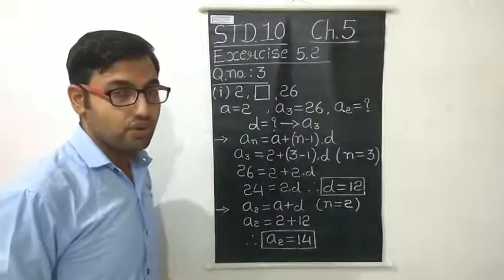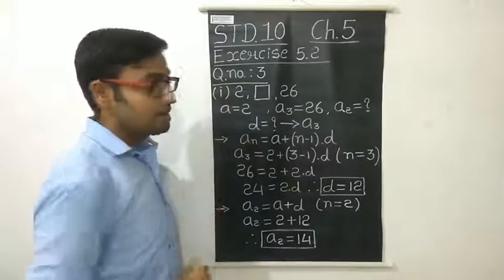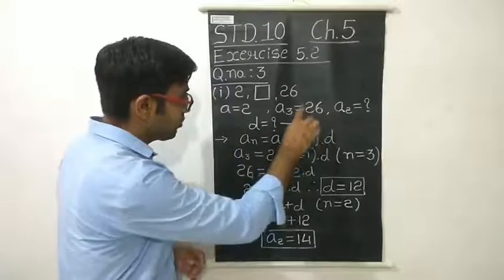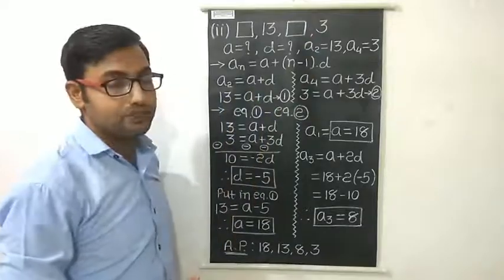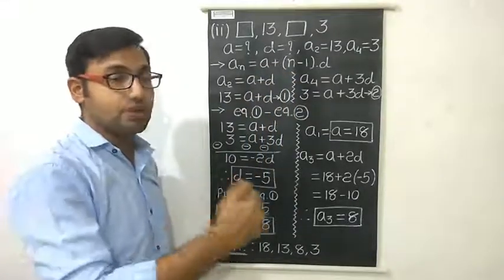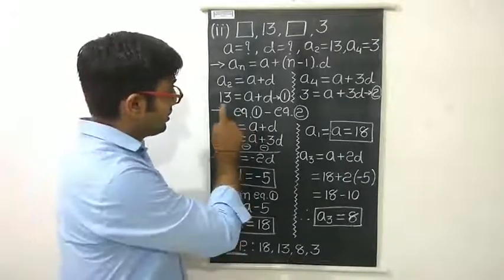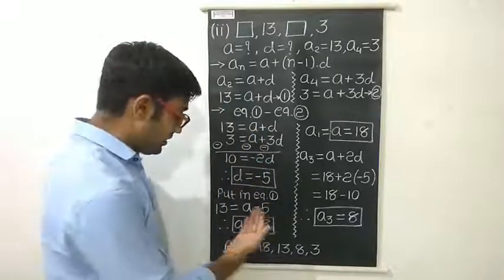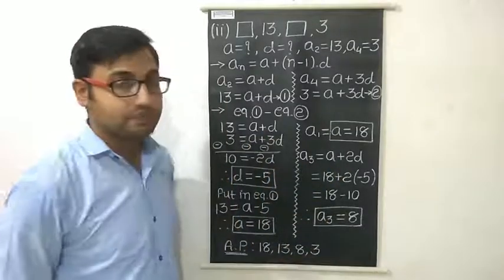Std.10 | Ch.5 | Exercise 5.2 Q.no. : 3